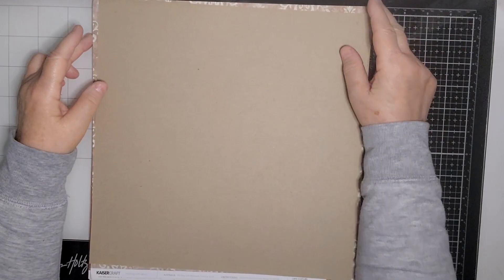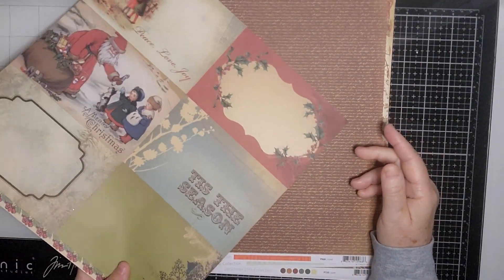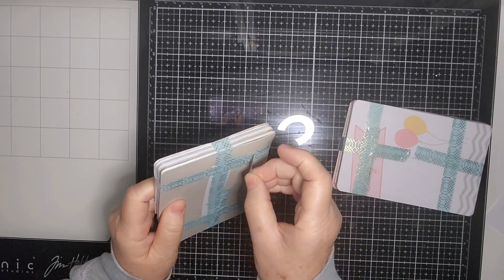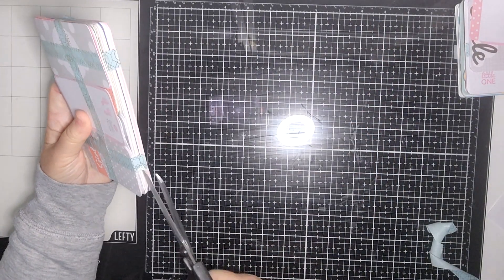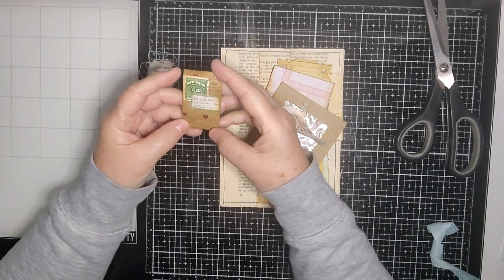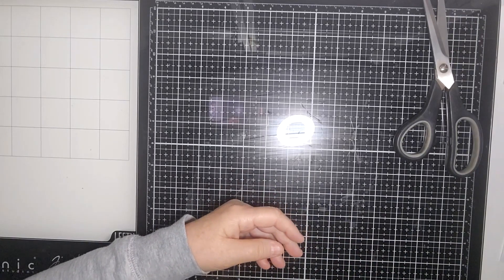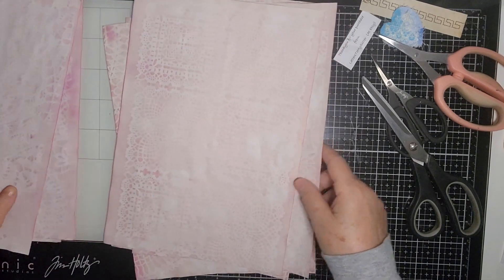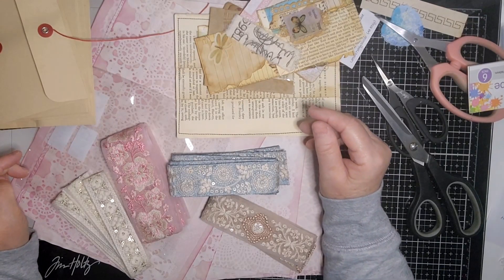I've Been Shopping, - What Did I buy? Plus, some Happy Mail from Helen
Today I have a number of goodies to share with you from a variety of sources which I will list below:
1. Preloved Craft Supplies Sales -Facebook
2. Boutique for Junk Journal DownUnder Group - on Facebook
3. Letters to My Sister -
4. Which Craft Do You Do